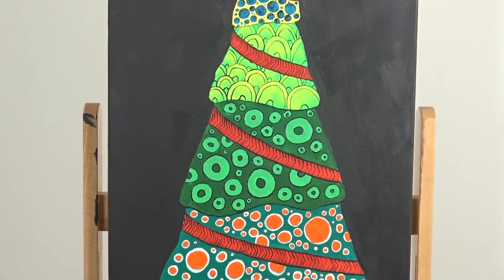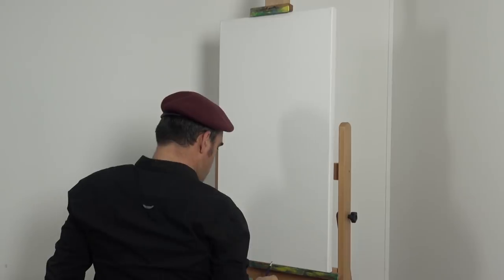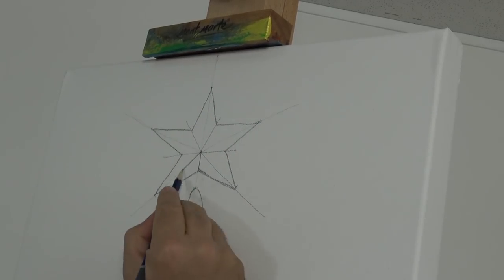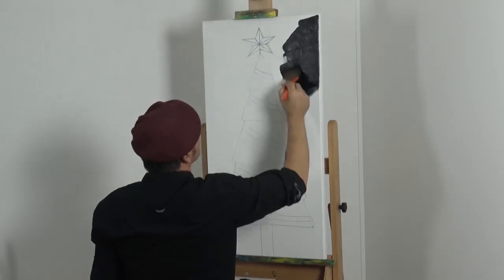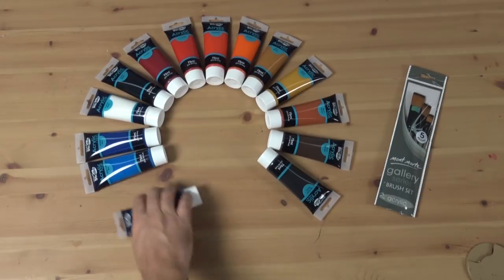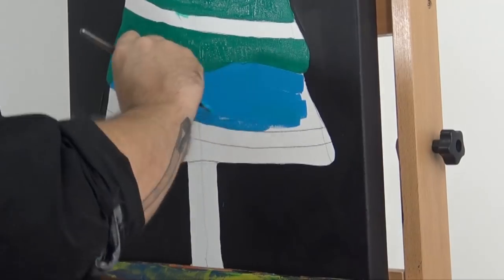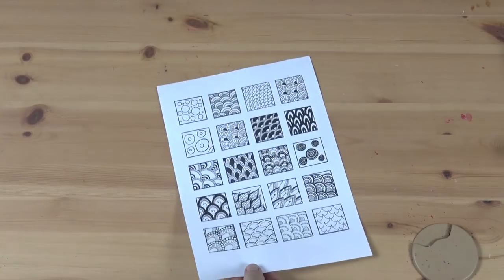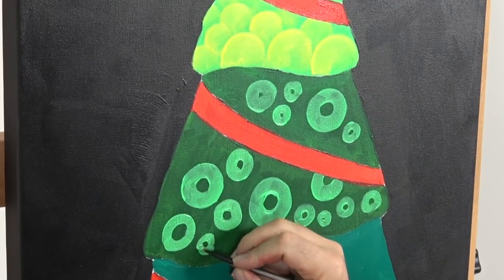How to Make a Patterned Christmas Tree Painting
Take a break from the Christmas rush and try your hand at this vibrant Christmas tree painting. Let your imagination run wild and create your own designs, or use the patterns we’ve covered in our tutorial! This creative Christmas project is a great activity to try with children at home or in the classroom. For this lesson we’ve used Mont Marte Studio Acrylic Paint, a Double Thick Canvas and the Gallery Series Acrylic Brush Set.